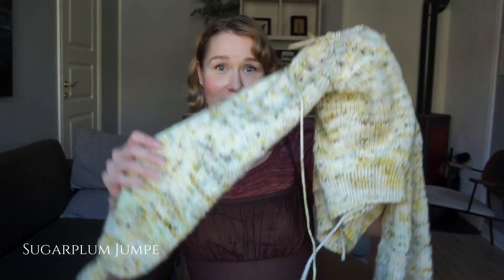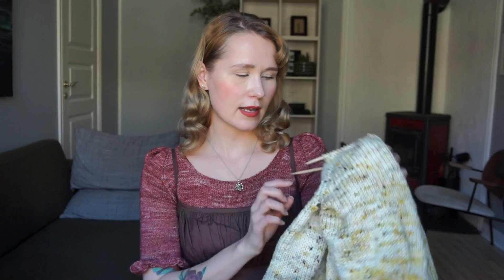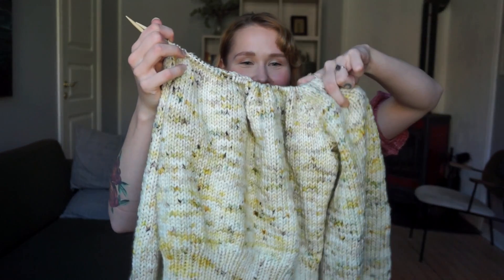Fabel Knitwear Episode 24 - HUGE shop update and how to NOT pronounce macaron.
Hello!
I've got another episode for you - I've got some adorbz babyknits, a work in progress, and spend way too long trying to pronounce macaron. ALSO thre is a HUGE shop update happening friday March 20th at 15.00!

knit in Willow (discontinued)